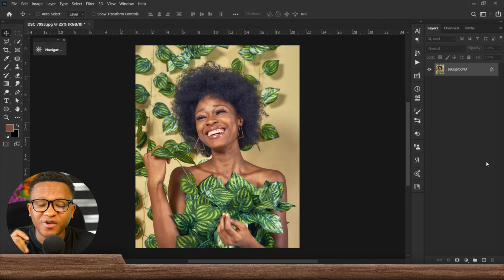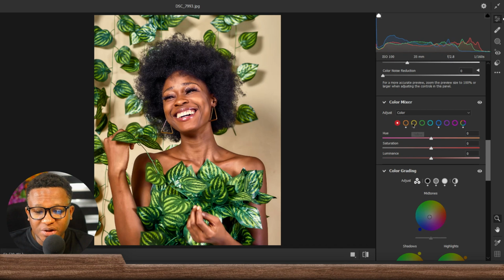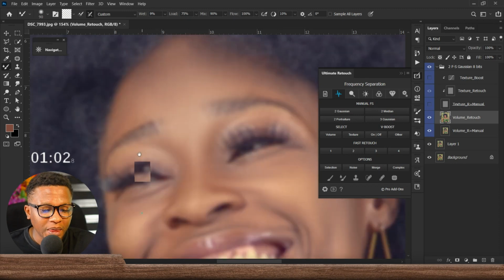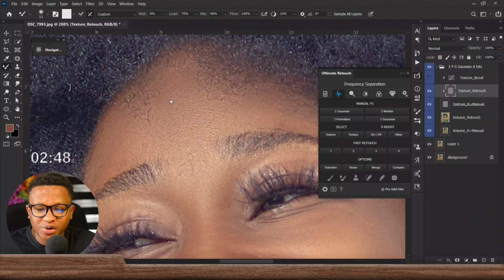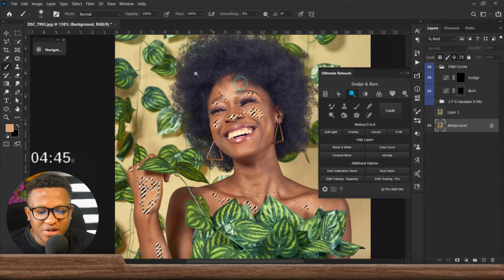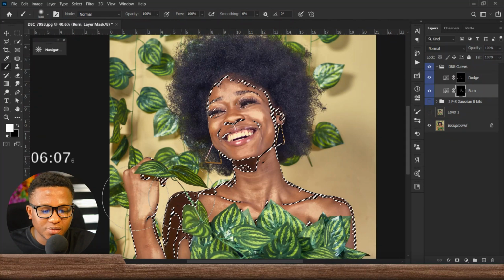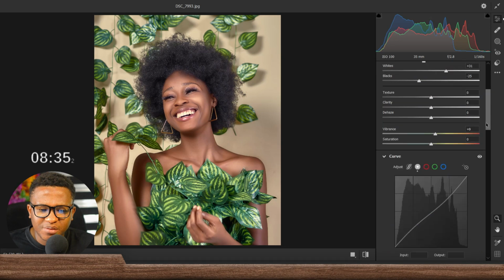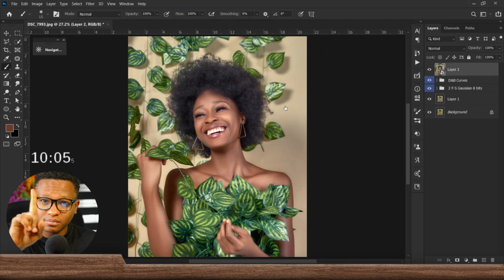How fast can I retouch this Photo? PT 1 (Using shortcuts)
In this video I will be testing my speed retouching speed using Ultimate Retouch Panel plugin, actions and presets in photoshop.
Watch more videos here on this channel as it will help my account grow and I get rewarded for making videos for you. a subscription will go a long way too.

Eyal Raz